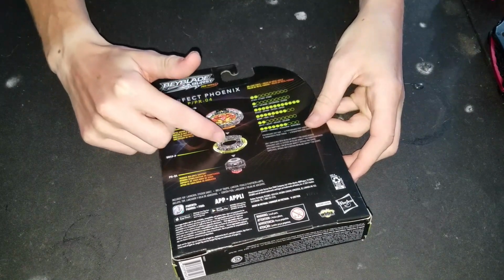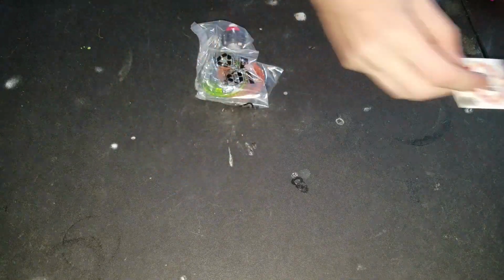perfect Phoenix 8' Proof friction unboxing